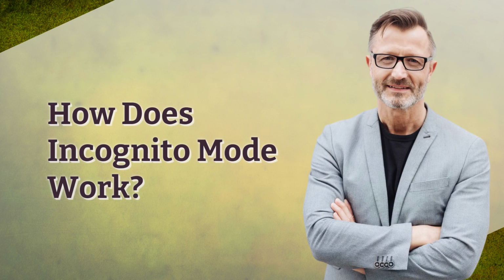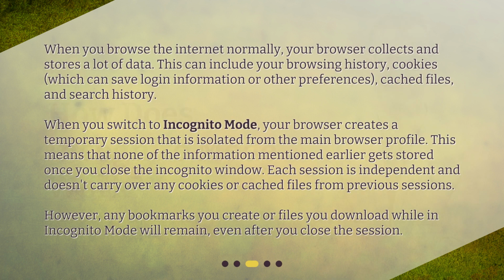How does incognito mode work?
Understanding Incognito Mode: The Illusion of Privacy • Discover the Illusion of Privacy with Incognito Mode! Learn how this feature really works in most web browsers and how it can be useful in different scenarios. Find out what information is stored and what isn't, and how to use it to your advantage. Don't miss out on this insightful video!

00:00 • How does incognito mode work?
00:24 • What is Incognito Mode?
01:03 • How Does Incognito Mode Work?
01:48 • When to Use Incognito Mode?